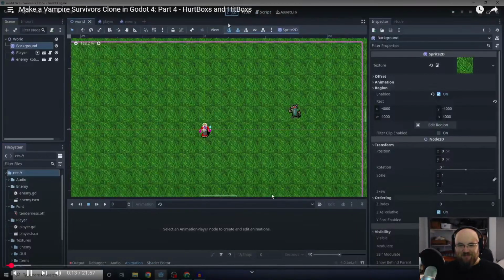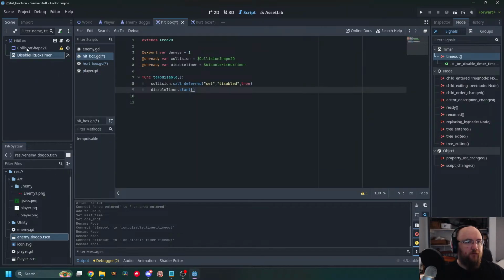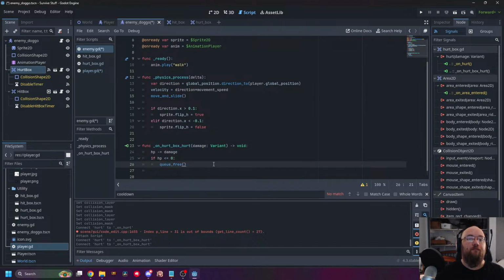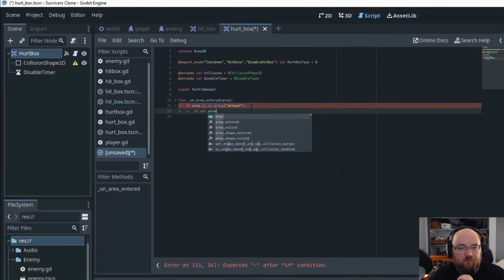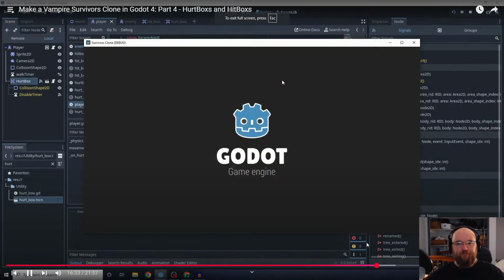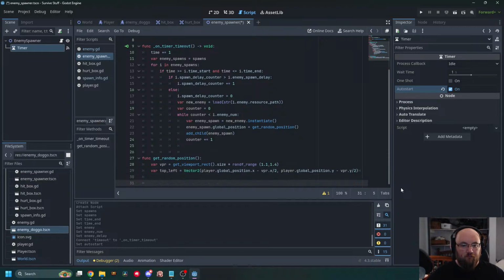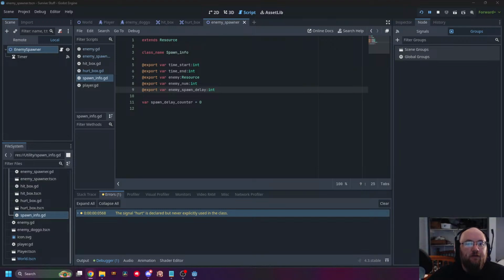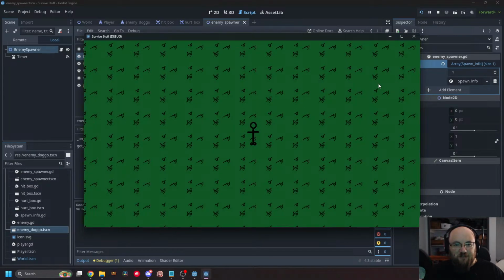Game Dev Diary Day 3: Continuing with the VS Clone Tutorial in Godot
Godot Tutorial:  Make a Vampire Survivors Clone in Godot 4